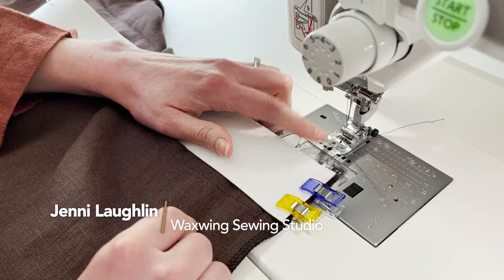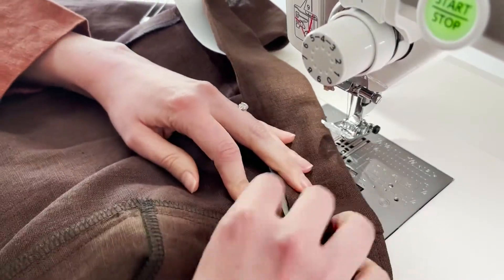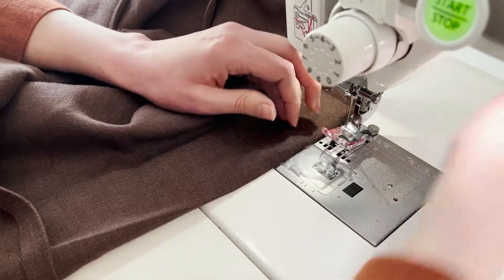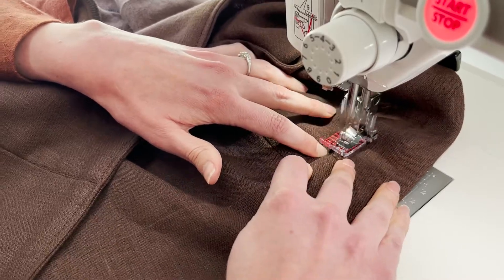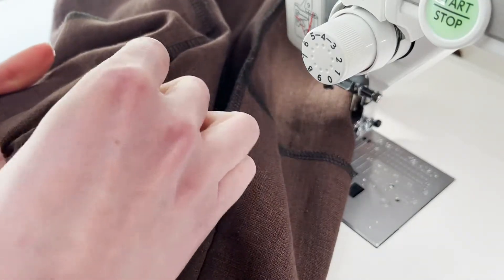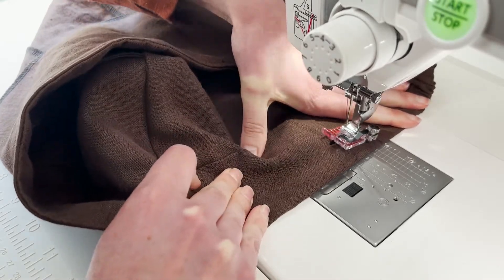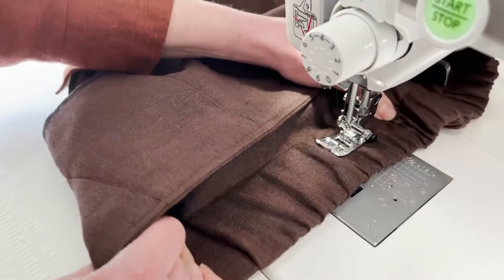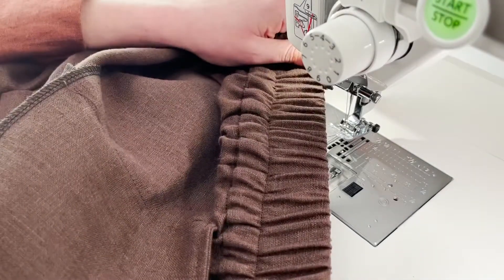Pietra Pants & Shorts: Installing Your Waistband (2 of 2)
Did you find this video helpful? Get this garment as a complete sewing kit and find more tutorials in our Maker Guides